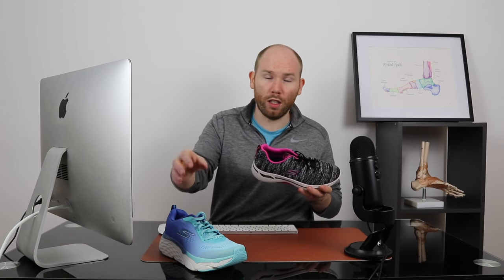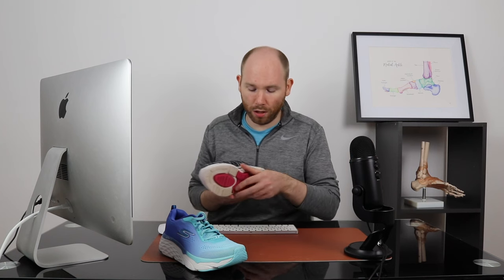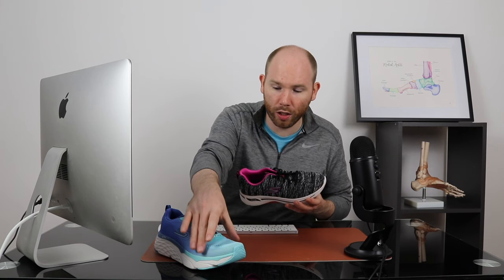Best Skechers for Plantar Fasciitis by a Foot Specialist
The best Skechers for Plantar Fasciitis have arch support and cushioning. In our latest video, we discuss our two recommended Skechers for Plantar Fasciitis pain relief.

Links to the 2 shoes for Plantar Fasciitis:

Skechers Max Cushioning Elite 2.0 for Women
Skechers Max Cushioning Elite 2.0 for Mens
Skechers GoWalk ArchFit for Women
Skechers GoWalk ArchFit for Men